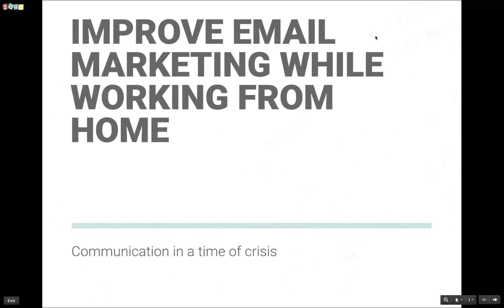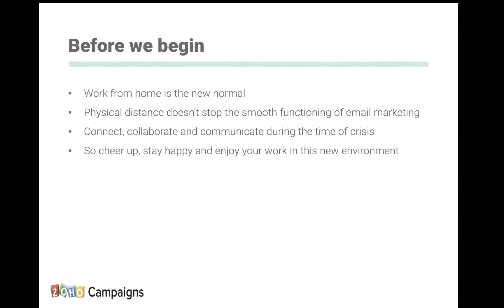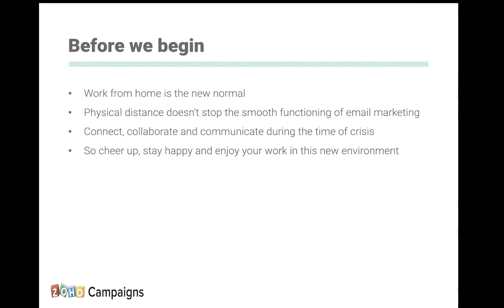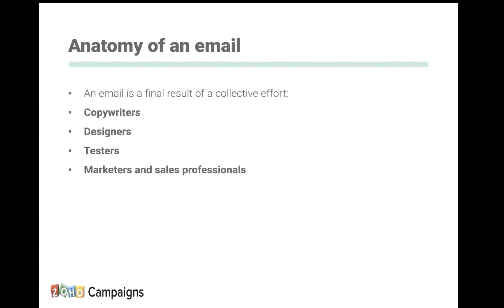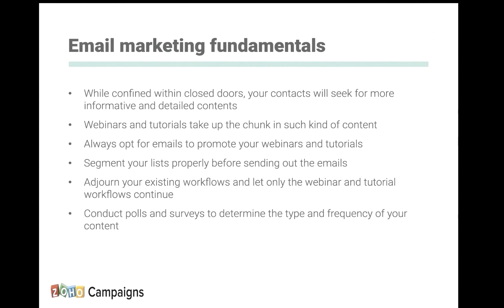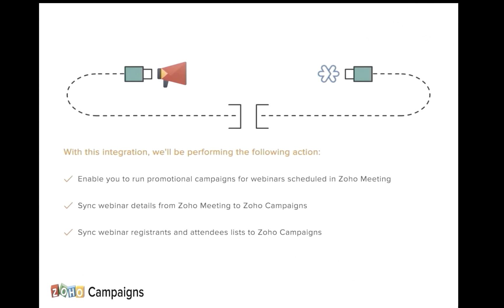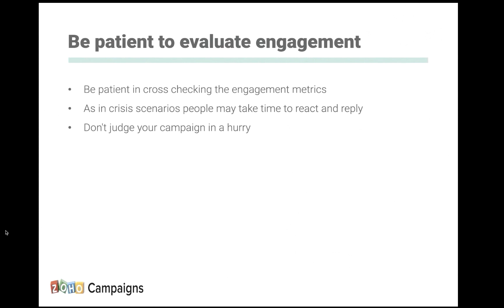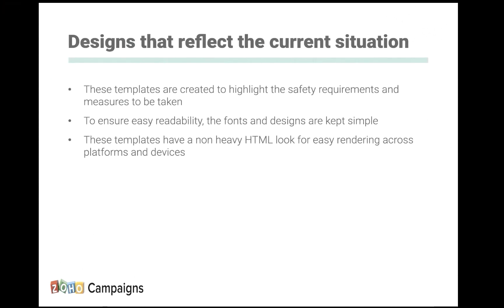Improve email marketing while working from home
The webinar talks about the newness that has arrived with social distancing and working from home. Judicious use of some features and a careful choice of methods can make email marketing effective while remote working. The webinar will focus on such features and methods that will ensure the smooth functioning of email marketing.